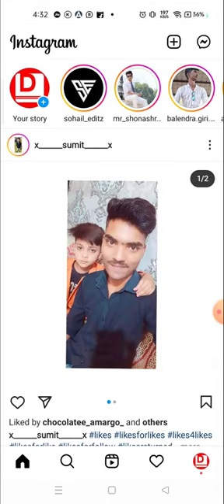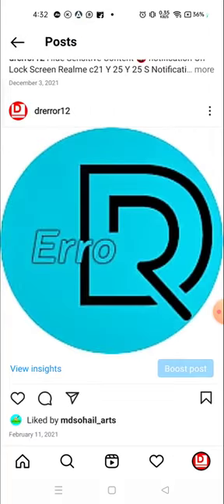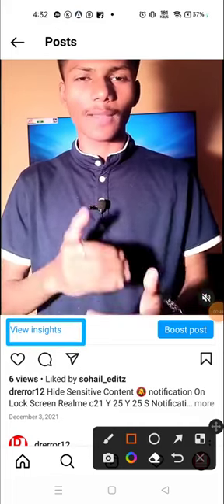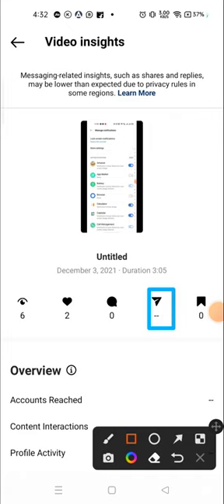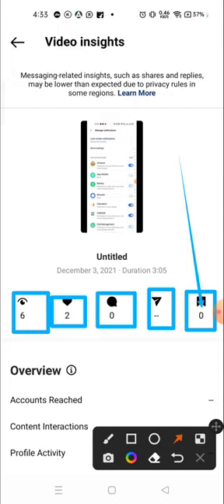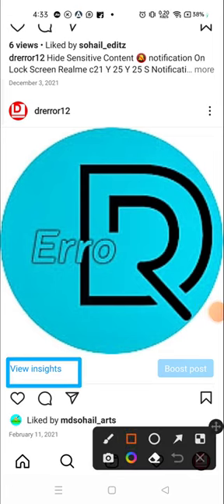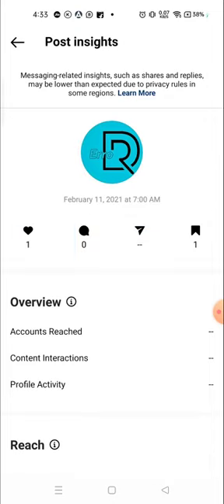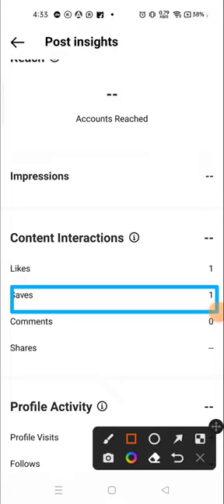Cómo ver quién guardó su publicación de Instagram